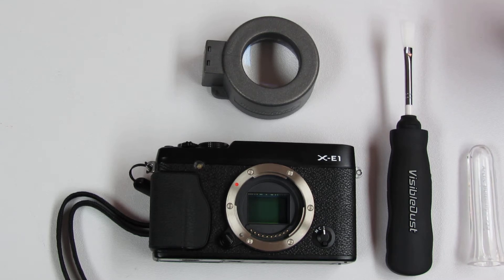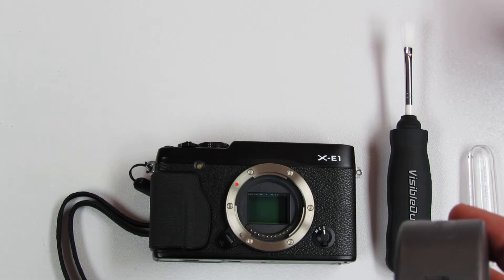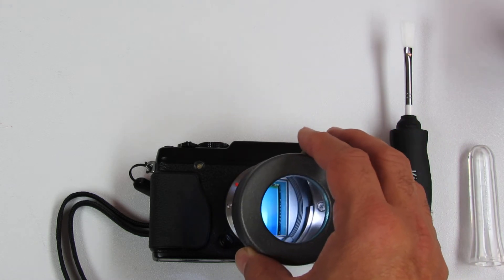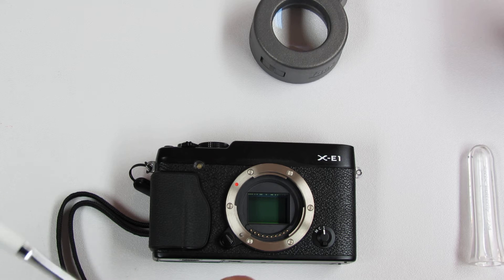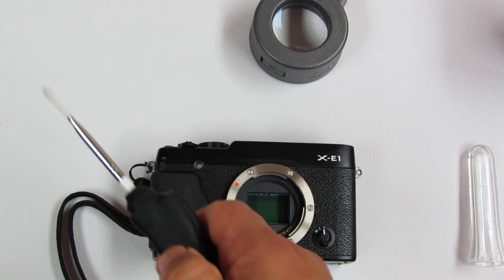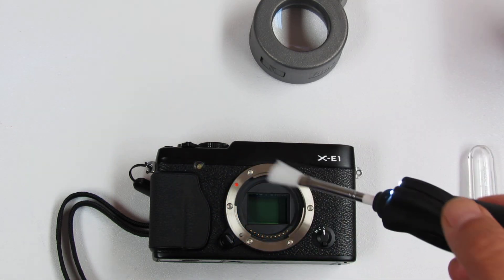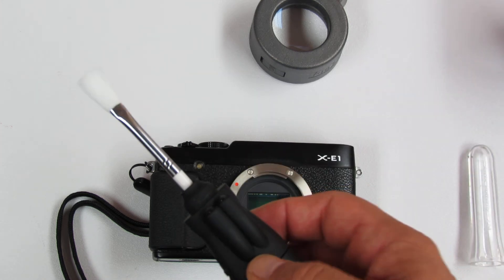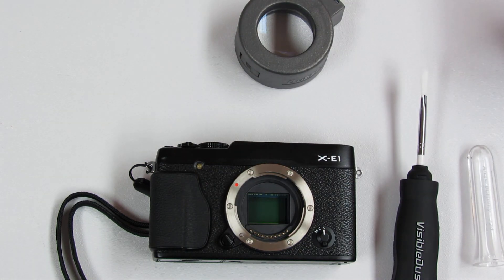Fujifilm X-E1 sensor cleaning with Arctic Butterfly and Quasar Sensor Loupe.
How to clean mirrorless digital camera Fuji X-E1. How to remove dust and dry condemnations from camera sensor using VisibleDust products such as Arctic Butterfly Sensor Brush and Quasar Sensor Loupe.